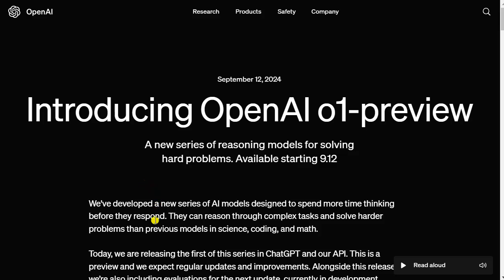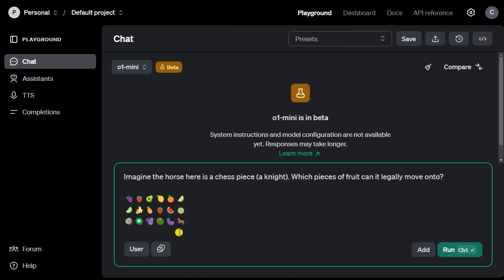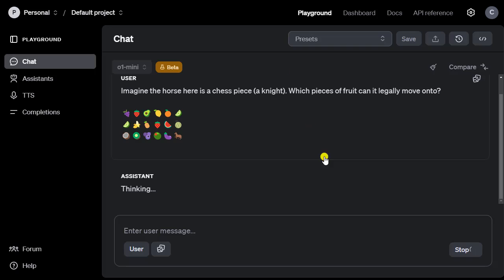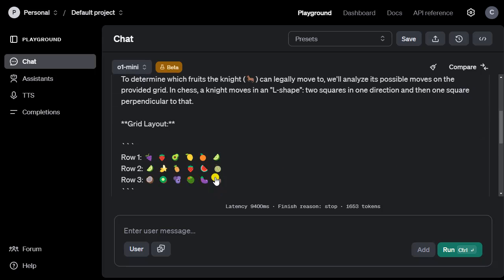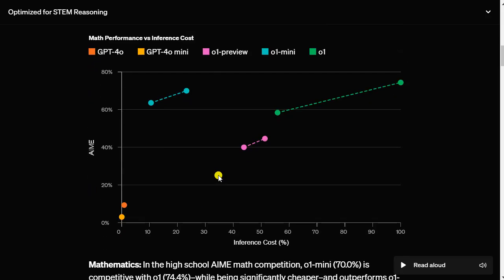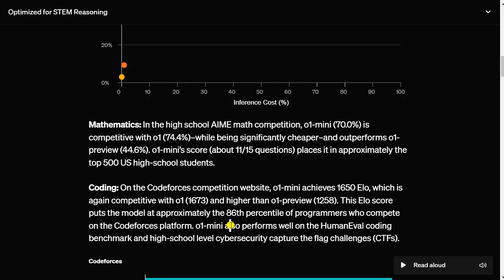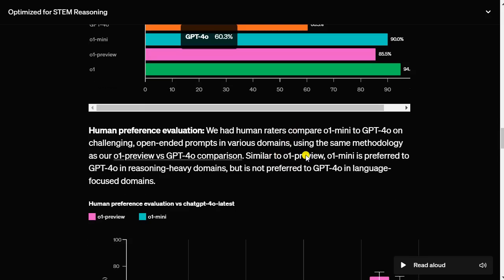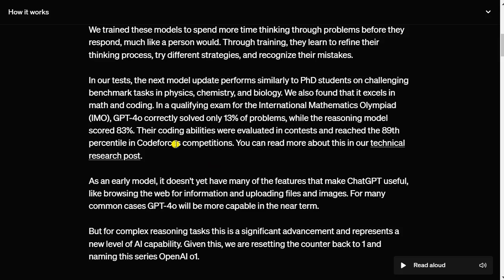OpenAI 🍓 is Out! Did o1-mini Really Solve This Chess Challenge? 🐎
Welcome to our latest video showcasing OpenAI’s groundbreaking o1-mini "Strawberry" model! 🍓

Discover the impressive capabilities of this compact AI, including advanced language processing, creative content generation, and seamless multitasking across diverse applications.

We dive into use cases and demonstrate how the o1-mini "Strawberry" is set to transform AI once again.